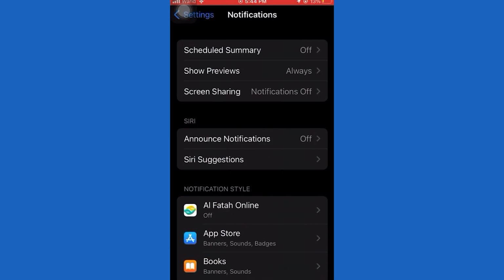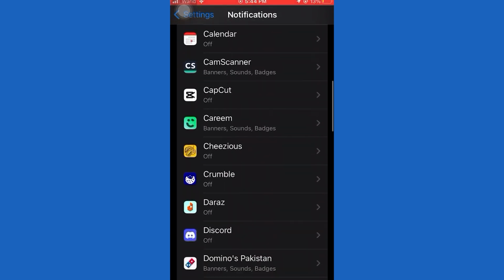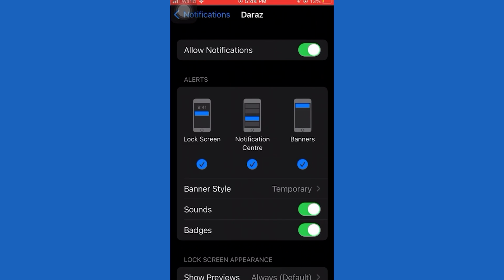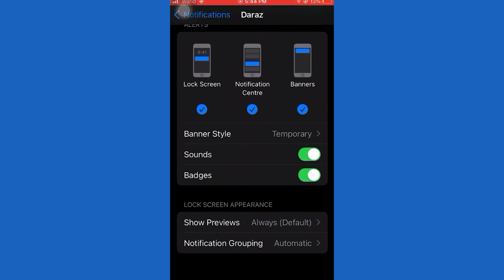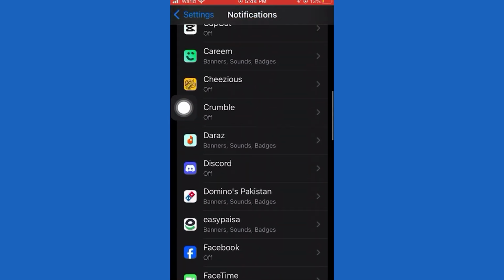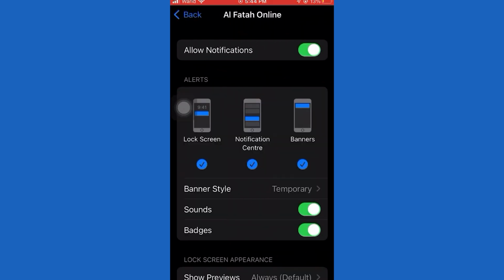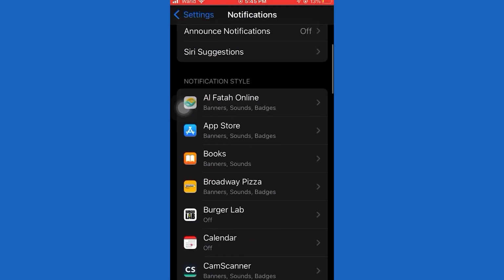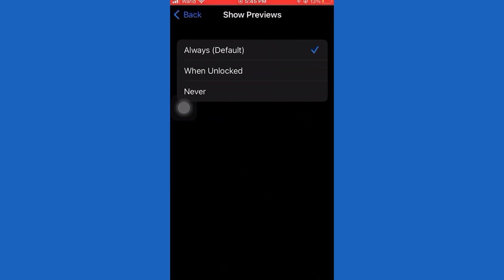How To Set Different Notification Sounds For Different Apps On iPhone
In today's video, we'll be showing you a step-by-step guide on how to set different notification sounds for different apps on your iPhone.

Do you ever find it frustrating when all your app notifications sound the same? Well, we've got you covered with this simple tutorial. By customizing notification sounds, you can easily differentiate between various apps and prioritize the ones that matter most to you.

In this video, we'll walk you through the entire process, from accessing your iPhone's settings to choosing unique notification sounds for each app. We'll explore both the built-in options as well as third-party apps that offer even more customization features.

Whether you want a distinct sound for your messaging apps, social media updates, or email alerts, this tutorial will give you the tools to personalize your iPhone's notification experience. No more guessing which app just chimed—now you can instantly recognize notifications without even looking at your screen.

Set Different Notification Sounds For Different Apps On iPhone:

Step 1: To begin, unlock your iPhone and navigate to the home screen. Locate the "Settings" app, which is represented by a gear icon. Tap on it to access the device's settings menu.

Step 2: In the Settings menu, scroll down and look for the "Notifications" option. Tap on it to access the notification settings for your device. Here, you will find a list of all the apps installed on your iPhone.

Step 3: Once you are in the "Notifications" menu, scroll through the list and locate the stock app for which you want to change the notification sound. Tap on the app's name to access its specific notification settings.

Step 4: Within the app-specific notification settings, you will find various options to customize the alerts. Look for the "Sounds" or "Notification Sound" option and tap on it. You will be presented with a list of available notification sounds to choose from.

Apple provides a wide variety of built-in sounds, ranging from subtle chimes to more attention-grabbing tones. Scroll through the list and select the sound that best suits your preference.

Step 5: Testing and Finalizing
Once you have selected the desired notification sound, tap the "Back" button to return to the previous menu. To ensure that the sound is to your liking, you can tap on the app again to play a preview of the chosen sound.

If it meets your expectations, congratulations! You have successfully set a different notification sound for that specific app. Repeat the process for other apps to further customize your device.